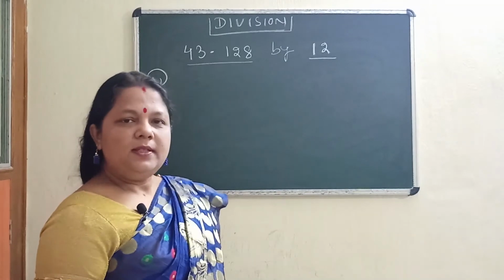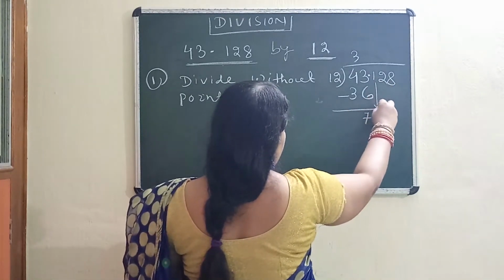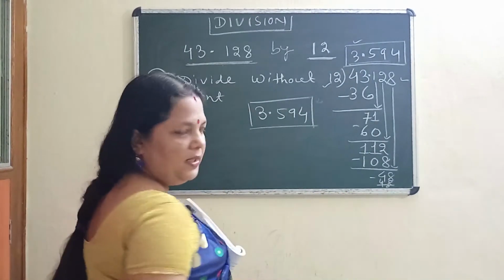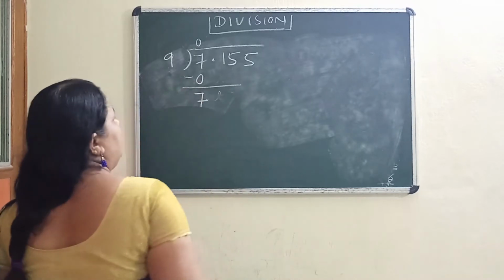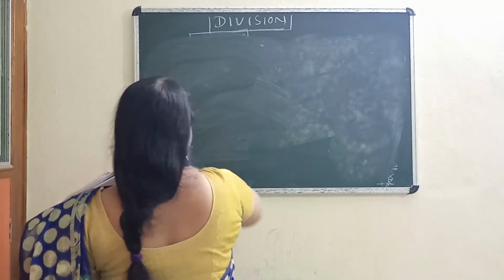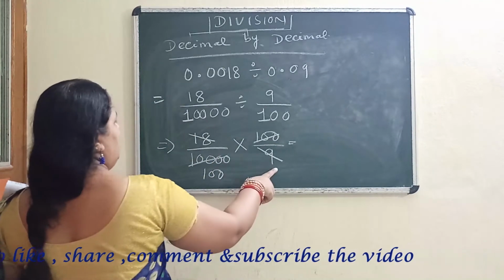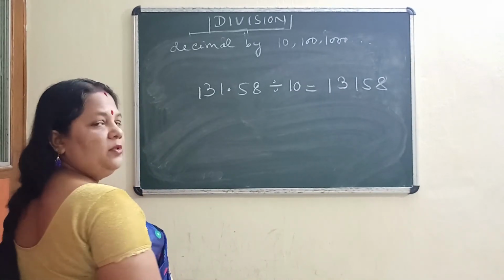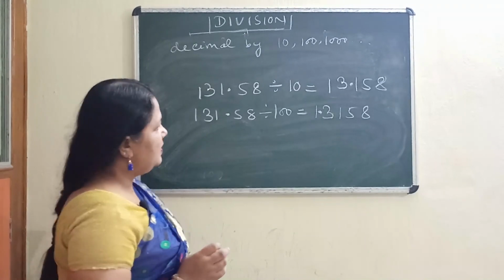Decimals DecimalDivision class6maths Grade6Maths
To divide a decimal by another decimal, we have to move decimal point  in the divisor and dividend by multiplying the divisor by as many 10's as necessary until we get a whole number and we have to multiply the dividend by the same number of 10's. Then we have to divide as usual to line up the quotient properly so that the decimal point falls into place.